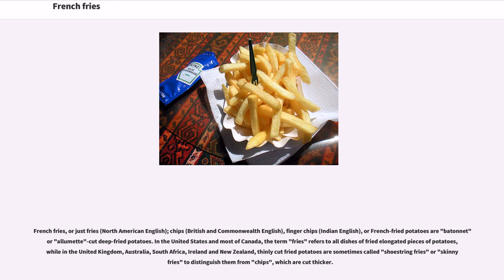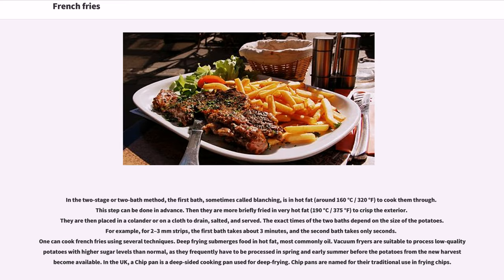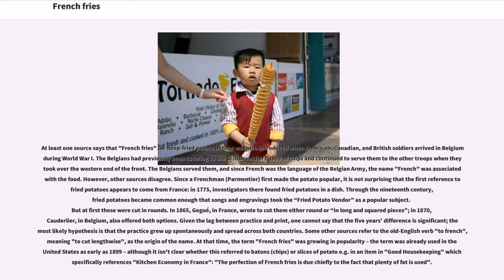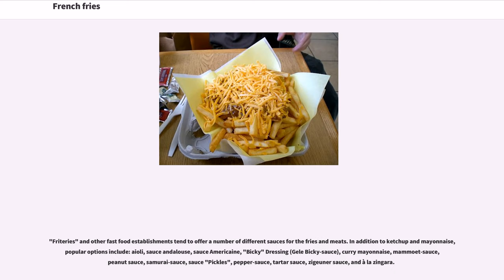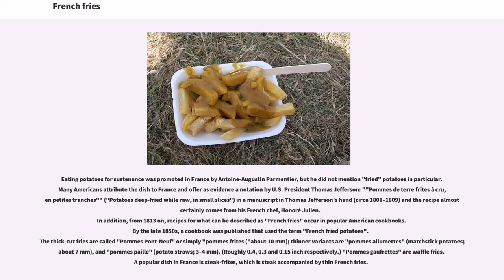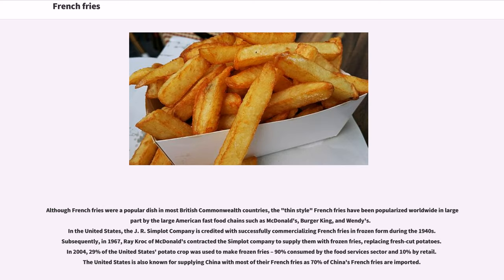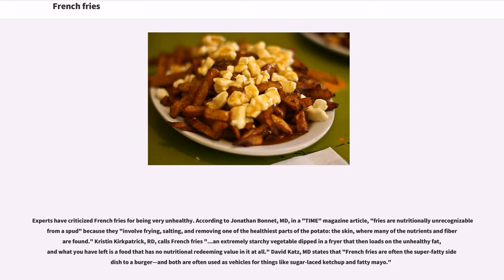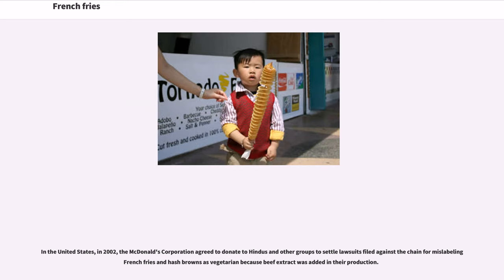French fries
French fries, or just fries (North American English); chips (British and Commonwealth English), finger chips (Indian English), or French-fried potatoes are "batonnet" or "allumette"-cut deep-fried potatoes. In the United States and most of Canada, the term "fries" refers to all dishes of fried elongated pieces of potatoes, while in the United Kingdom, Australia, South Africa, Ireland and New Zealand, thinly cut fried potatoes are sometimes called "shoestring fries" or "skinny fries" to distinguish them from "chips", which are cut thicker.

French fries are served hot, either soft or crispy, and are generally eaten as part of lunch or dinner or by themselves as a snack, and they commonly appear on the menus of diners, fast food restaurants, pubs, and bars. They are usually salted and, depending on the country, may be served with ketchup, vinegar, mayonnaise, tomato sauce, or other local specialties. Fries can be topped more heavily, as in the dishes of poutine and chili cheese fries. Chips can be made from "kumara" or other sweet potatoes instead of potatoes. A baked variant, oven chips, uses less oil or no oil. One very common fast food dish is fish and chips.

French fries are prepared by first cutting the potato (peeled or unpeeled) into even strips, which are then wiped off or soaked in cold water to remove the surface starch, and thoroughly dried. They may then be fried in one or two stages. Chefs generally agree that the "two-bath" technique produces better results. Potatoes fresh out of the ground can have too high a water content—resulting in soggy fries—so preference is for those that have been stored for a while.

In the two-stage or two-bath method, the first bath, sometimes called blanching, is in ho...